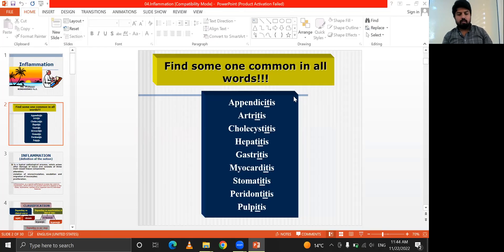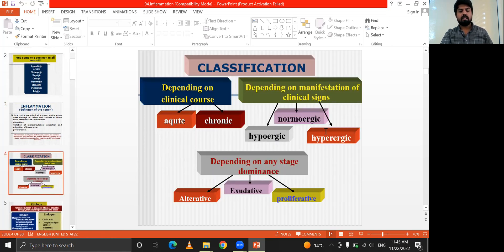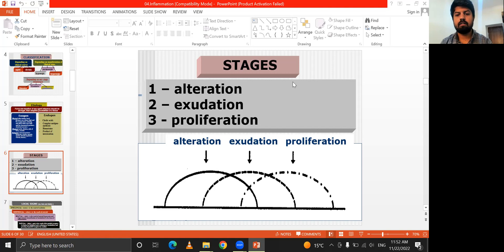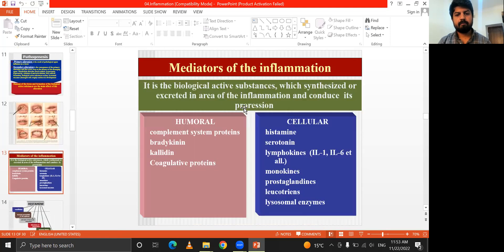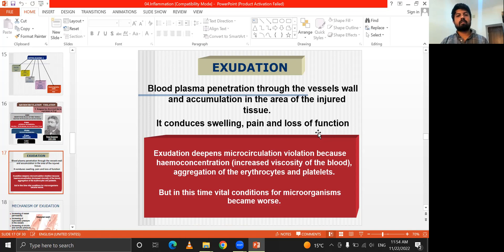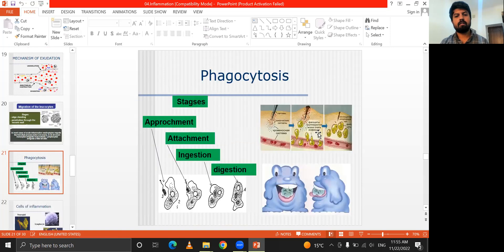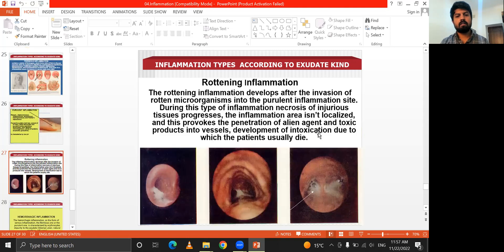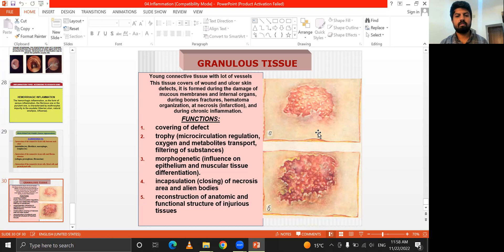Pathophysiology of inflammation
🌐 SAMARQAND DAVLAT TIBBIYOT UNIVERSITETINING RASMIY IJTIMOIY TARMOQLARINI KUZATIB BORING!

❇️ SAMARQAND DAVLAT TIBBIYOT UNIVERSITETINING "RASMIY MOBILE ILOVASI"